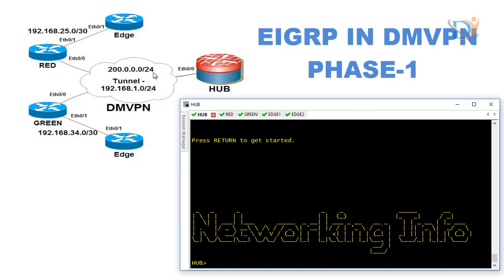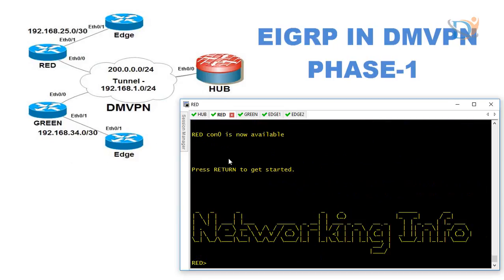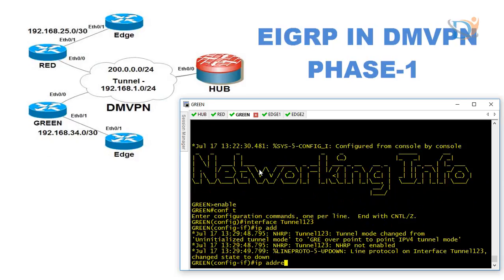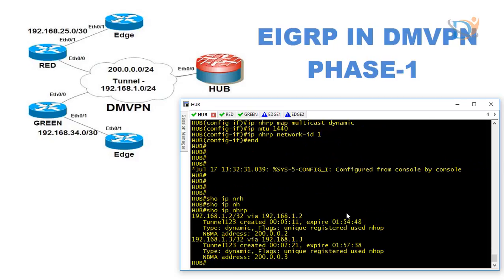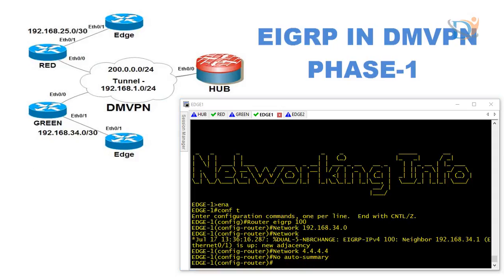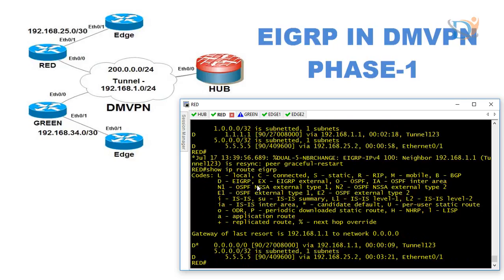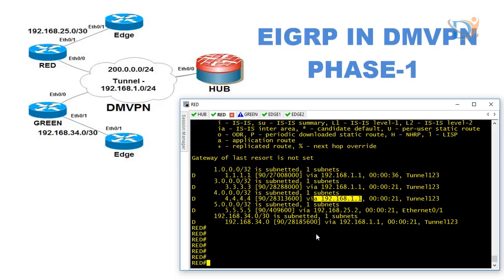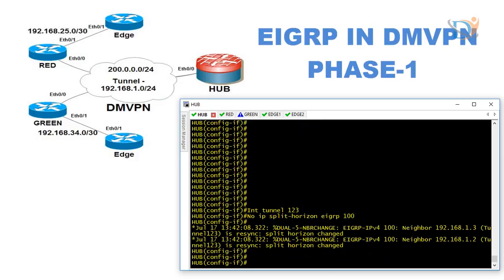DMPVN PHASE-1 WITH EIGRP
In this video you will learn how to configure DMVPN PHASE 1 with EIGRP.